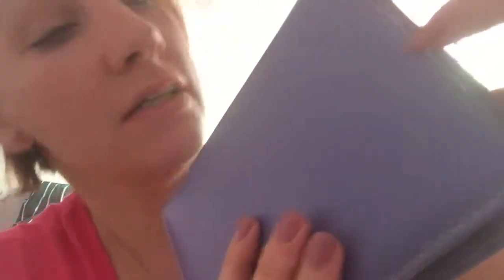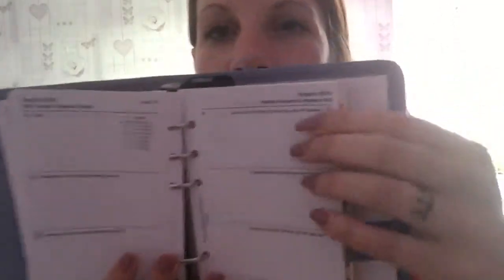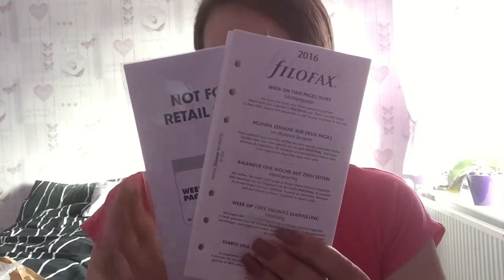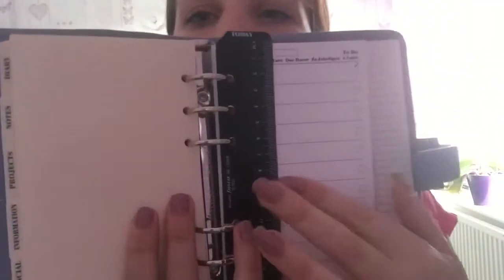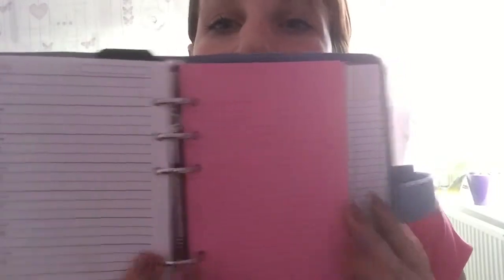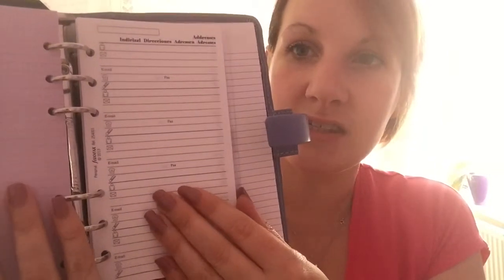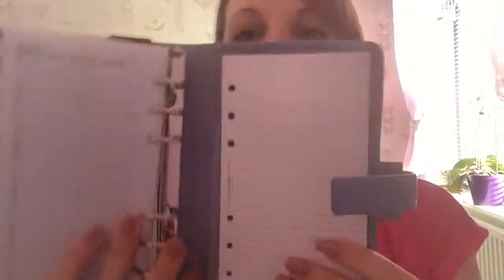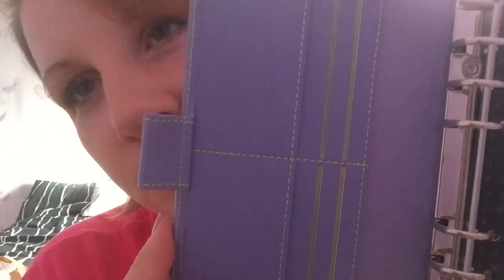Meeting Me And My new Lavender Metropol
A first for me I thought I would say hi and appear on this video so hello everyone and another unboxing of my new lavender metropol 💜